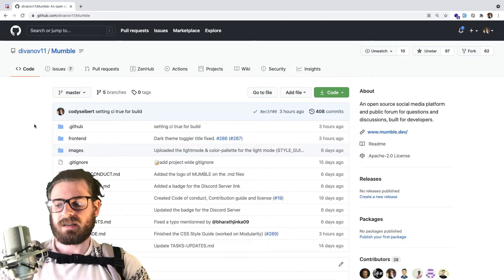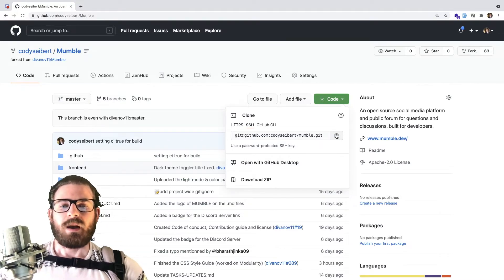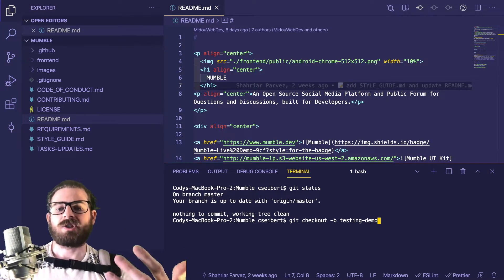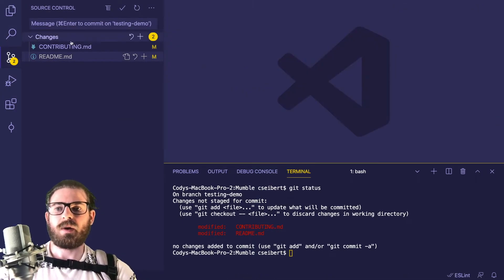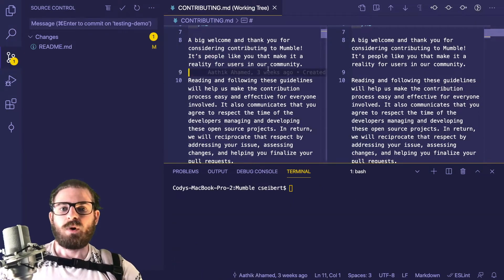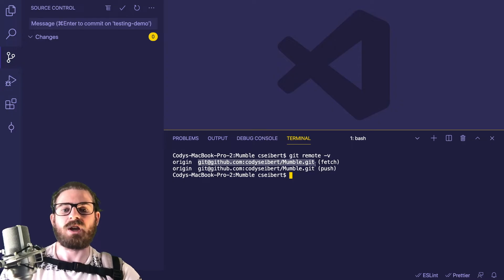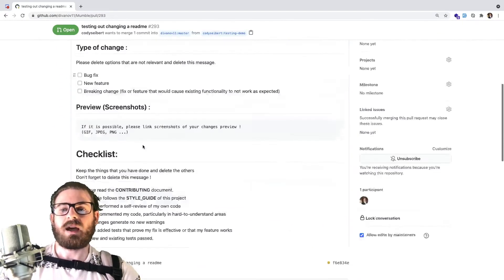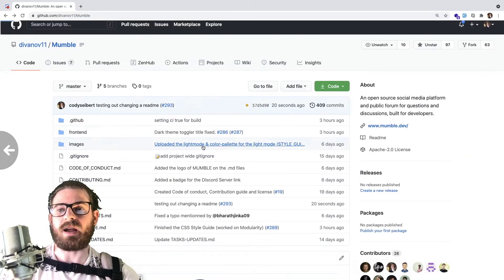How to make a pull request on an open source project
I'm just walking you through how you could use git to fork an upstream branch, make a new branch, add changes to your git stage, commit your changes, and then push those changes to your branch, make a pull request (PR) to the upstream github repo, and then also how to update your master branch to match the upstream branch by using git fetch and git reset --hard.